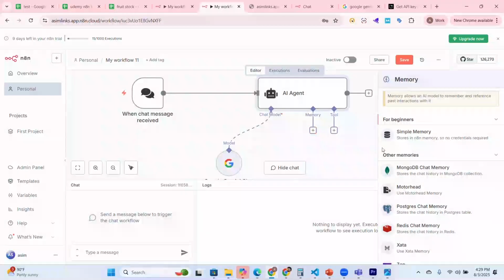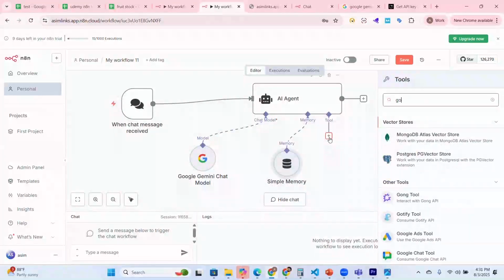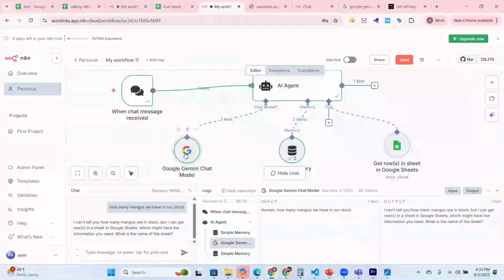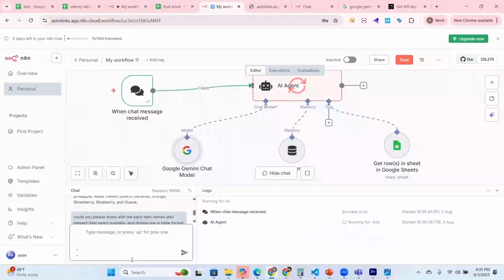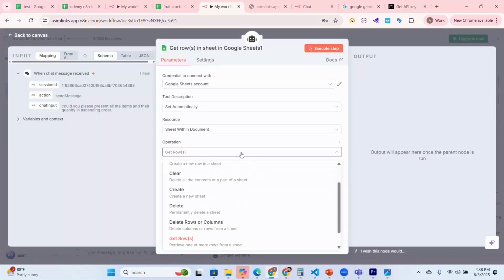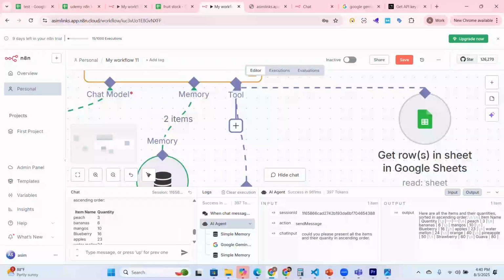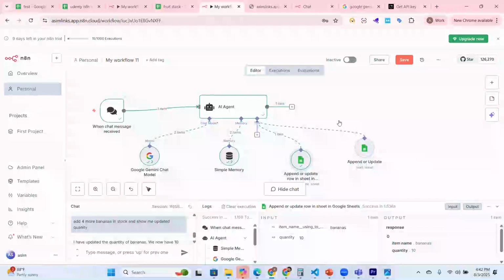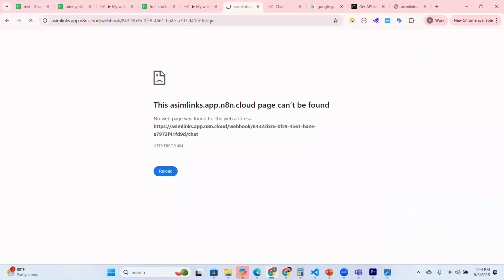AUTOMATE Your Workflow with n8n!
Learn how to automate your workflow with n8n, a powerful workflow automation tool. In this video, we'll explore the capabilities of n8n and how it can help streamline your tasks and increase productivity. From setting up workflows to automating repetitive tasks, we'll cover it all. Whether you're a business owner, entrepreneur, or simply looking to optimize your daily routine, this video is for you. Discover the power of automation and take your workflow to the next level with n8n. Automate your workflow, reduce manual labor, and focus on what matters most - growing your business and achieving your goals. Get started with n8n today and experience the benefits of workflow automation for yourself.